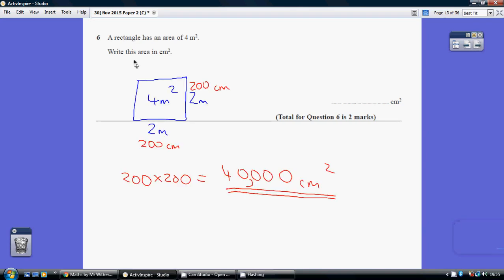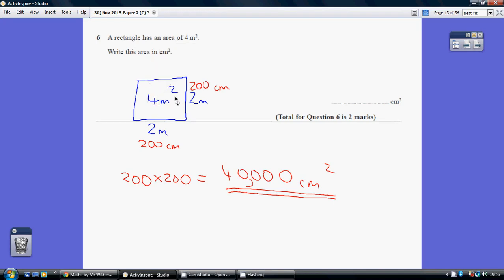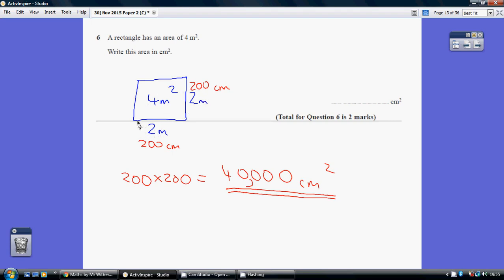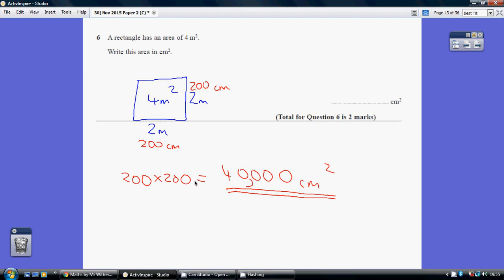30) Edexcel GCSE Higher Tier Paper 2 - 6 November 2015 Q6